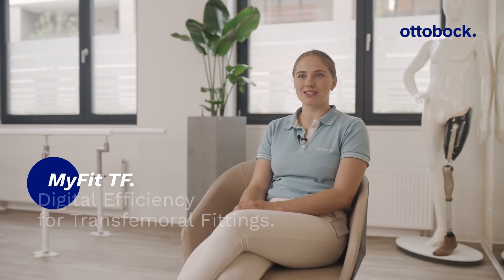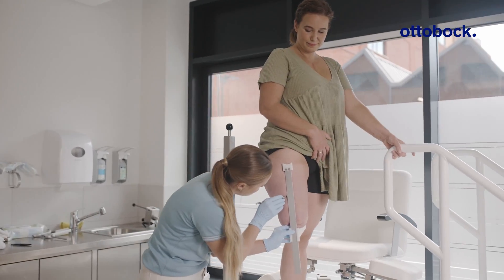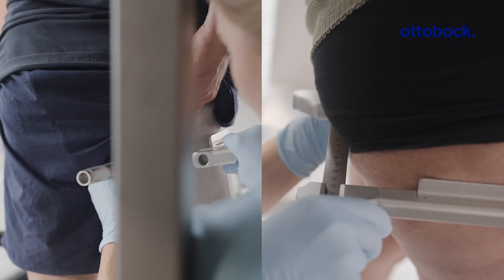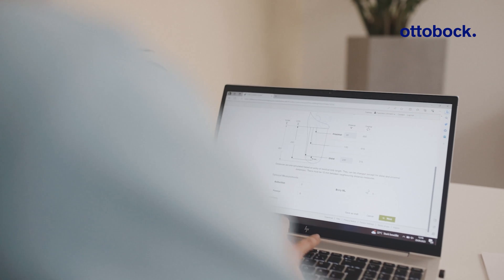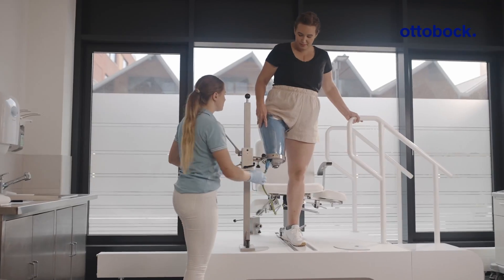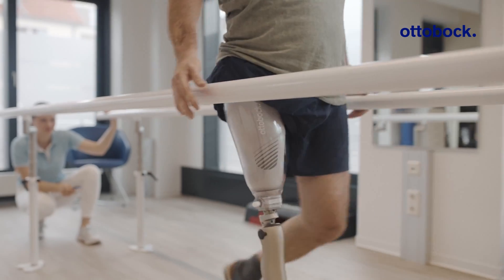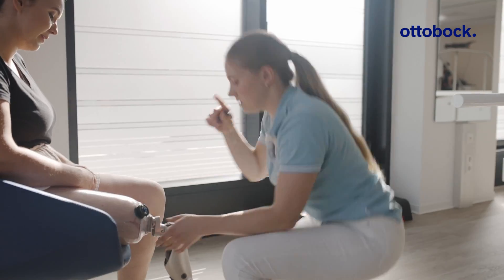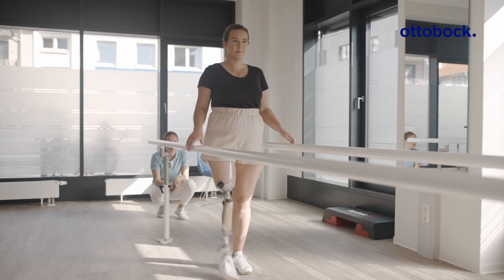MyFit TF. Digital Efficiency for Transfemoral Fittings. | Ottobock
Ottobock's MyFit TF software solution is designed to enhance socket creation for CPOs. MyFit TF offers an efficient alternative to traditional plaster methods for transfemoral test sockets.
Based on as little as four key measurements and a comprehensive library of socket shapes and patches, MyFit TF empowers CPOs to achieve optimal socket fits consistently. CPO Zoe guides us  through the solution's user-friendly process and highlights its key benefits.
Witness firsthand how MyFit TF has transformed the experiences of users Edwin and Jasmin. Their insights showcase the solution's effectiveness and reliability in real-life scenarios.
Explore how MyFit TF can streamline your socket creation process.